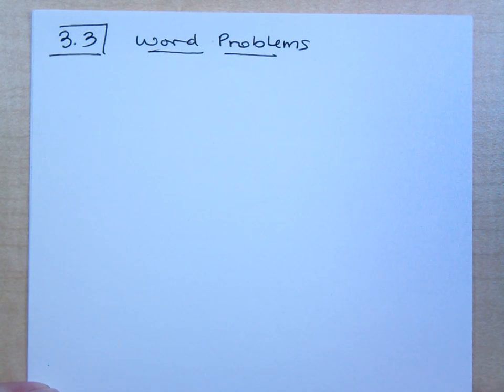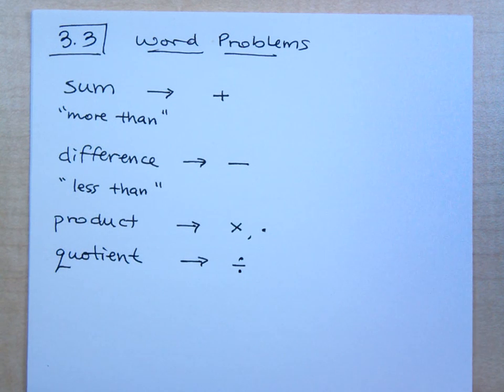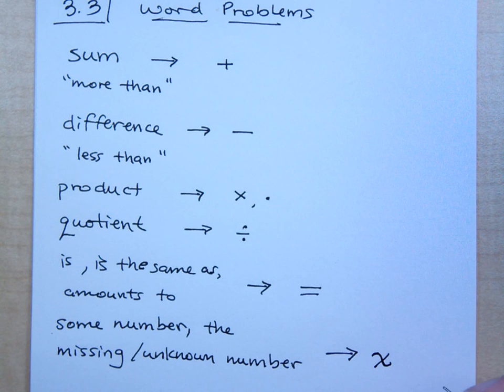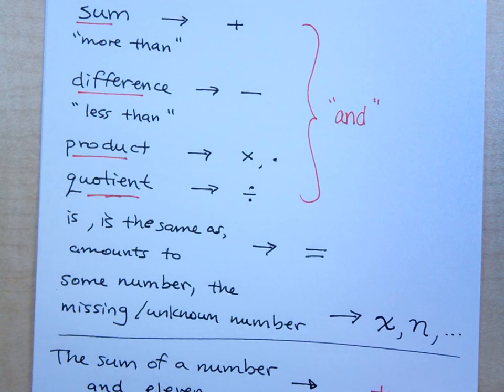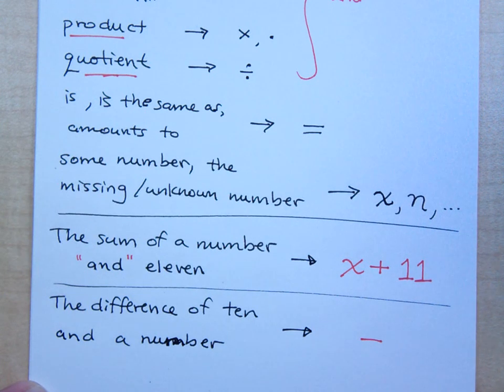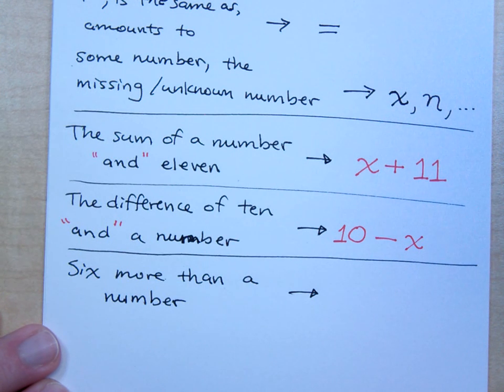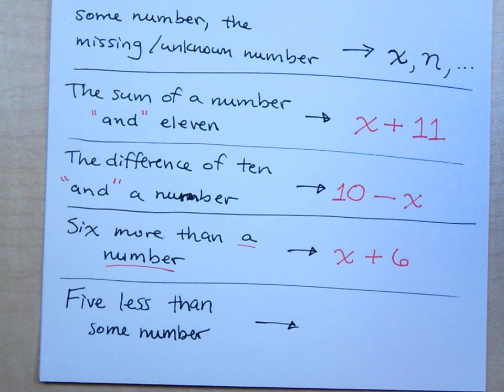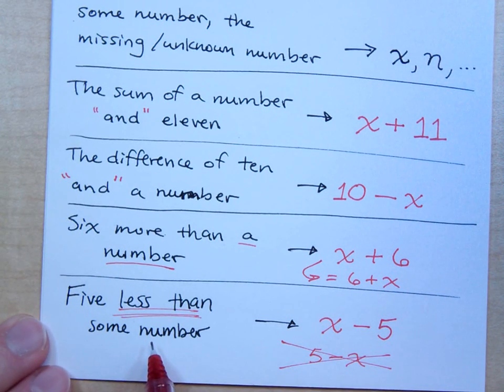Prealgebra - Part 47 (Introduction to Word Problems)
Converting word phrases into algebraic expressions.